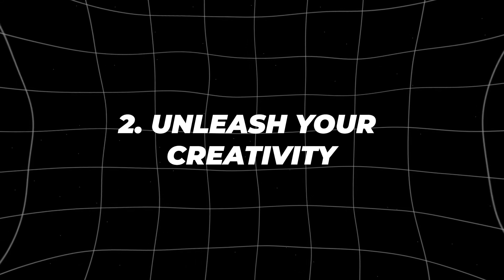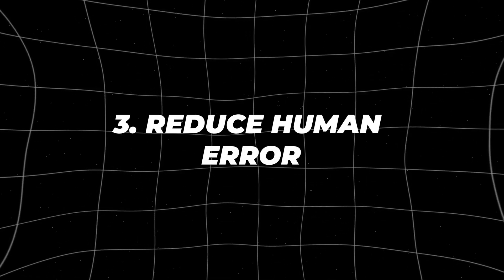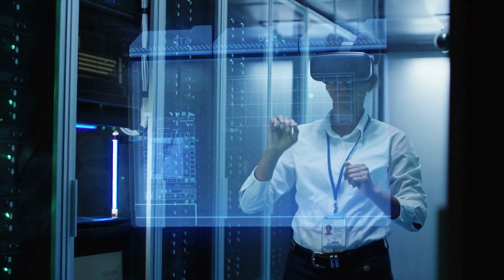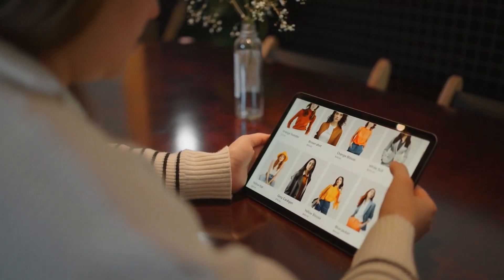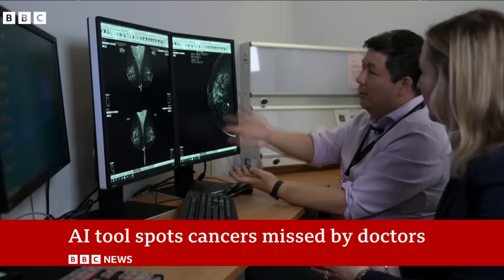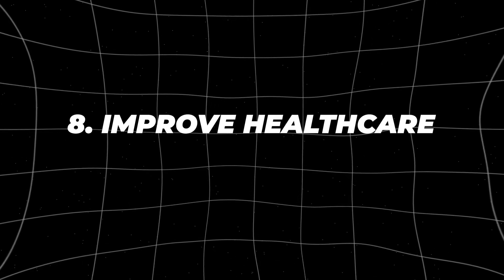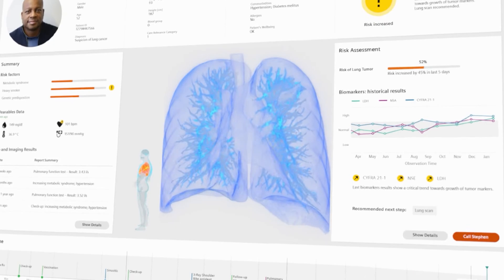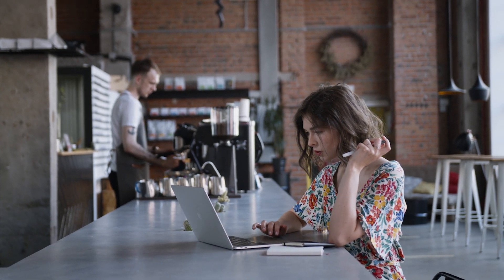How to Take Your Life to The NEXT Level With Generative AI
Are you ready to take your life to the next level with the power of generative AI? This groundbreaking technology is transforming industries and personal growth, but how can you use it to improve your life? In this video, we dive deep into the world of generative AI and show you how to harness its potential to elevate your personal and professional life.

Discover the real-life applications of generative AI that go beyond tech jargon. From automating tasks to enhancing creativity, we’ll explore how this technology can help you be more productive, innovative, and successful. Whether you're looking to start a business, improve your skills, or simply optimize your day-to-day routines, generative AI is the tool that can get you there.

You'll learn step-by-step strategies to apply AI to your unique goals. What was once available to only tech experts is now accessible to everyone. By the end of this video, you’ll have the practical knowledge to integrate AI into your daily life and start seeing results immediately.

How can generative AI make you smarter? How can AI enhance creativity? What’s the fastest way to apply AI to personal growth? This video will answer all of these questions.